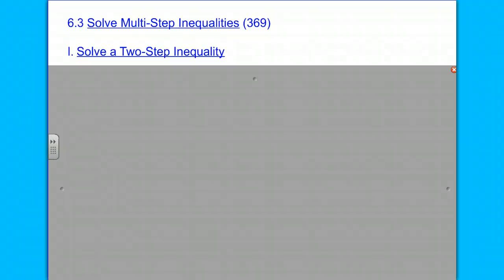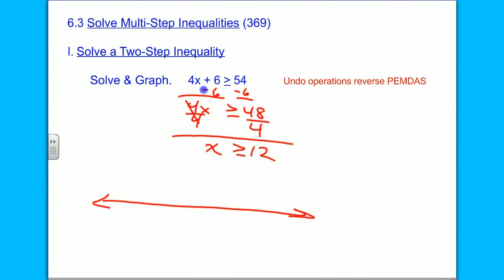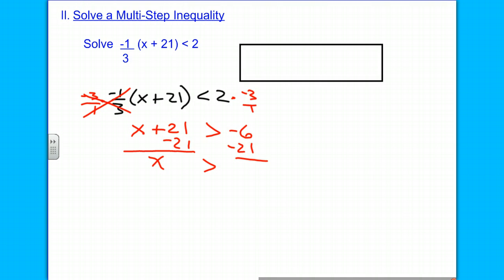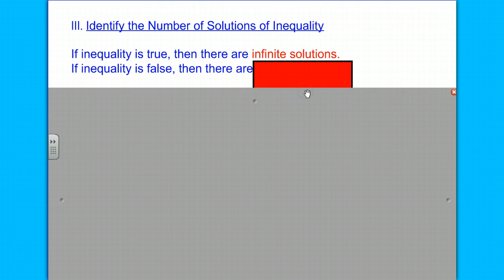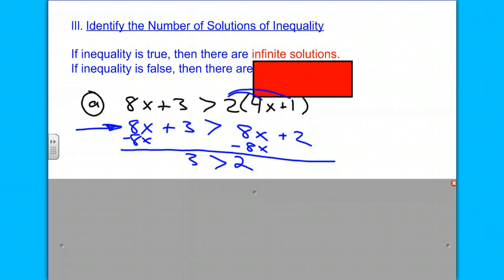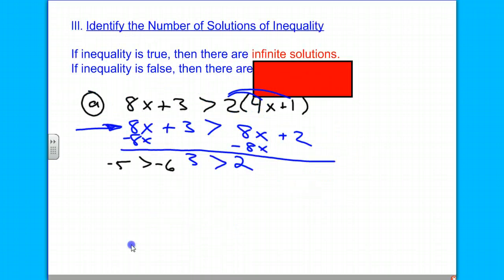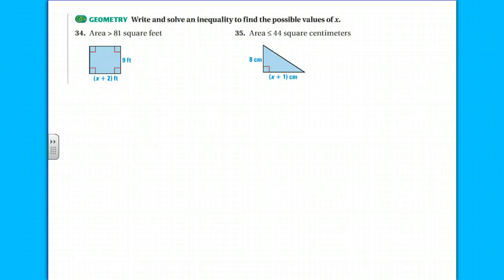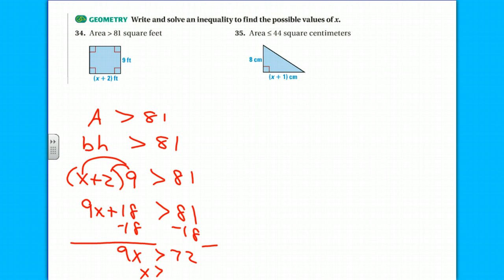Algebra 1 6.3 Solve Multi-Step Inequalities